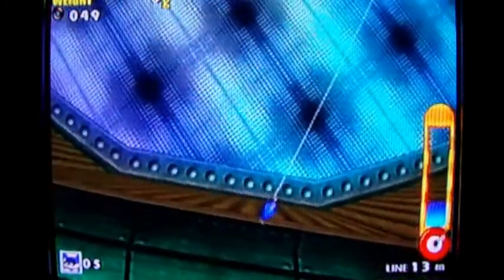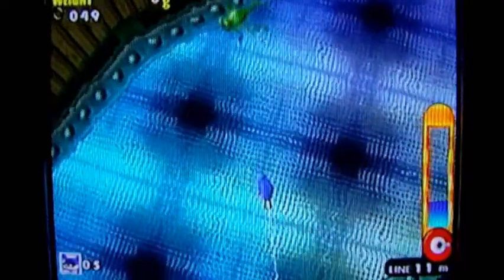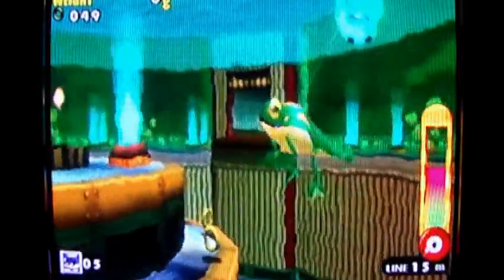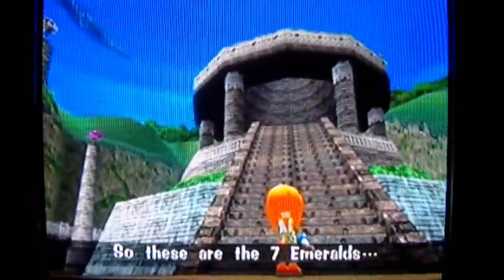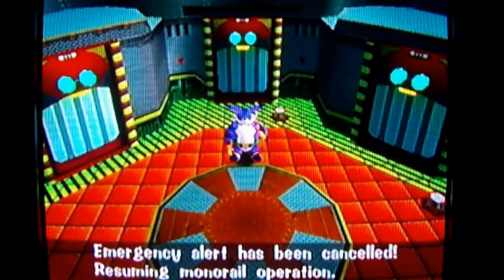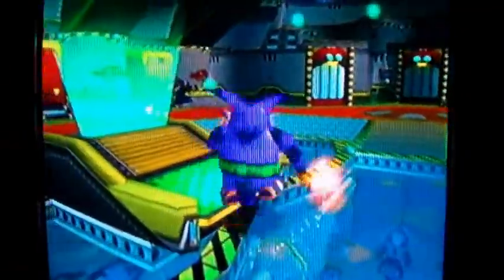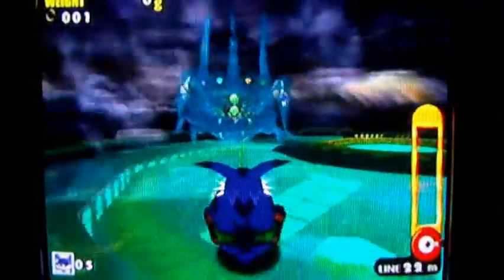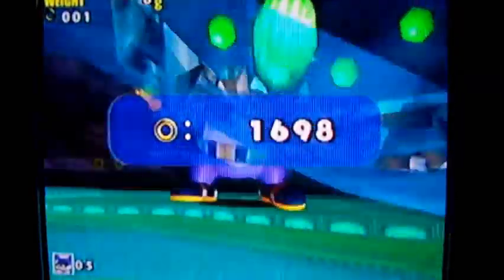Sonic Adventure DX Walkthrough Part 28: Frog Wranglin'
I reckon' we're goin' frog fishin' tonight! Yee hawww!~

Then we go and face off against Chaos 6... AGAIN!!! My god! Why do they keep re-using him?

Annotation corner:
4:30 No PkGam! You did it again! It was "Knuckles Clan". Why do you keep forgetting? lol!
4:37 cjv84us's channel (Thanks for the info/tips!):

Timestamps:
0:00 Big's Stage 4: Hot Shelter Part 2/2
4:35: Mystery Area
7:45: Big's Boss battle: Chaos 6